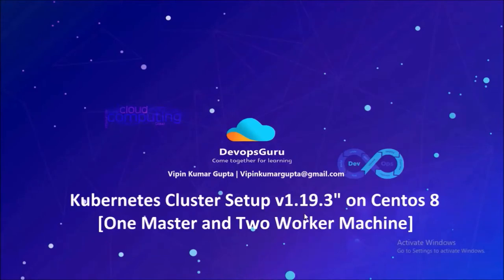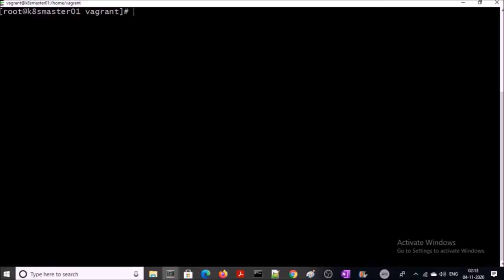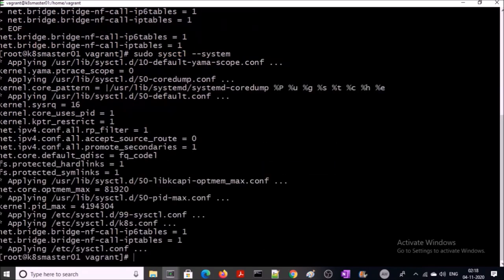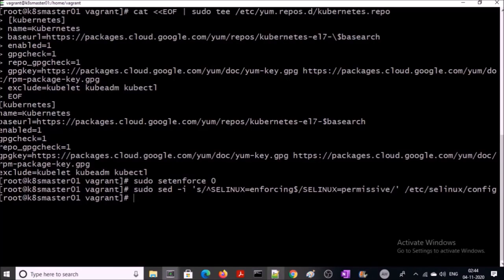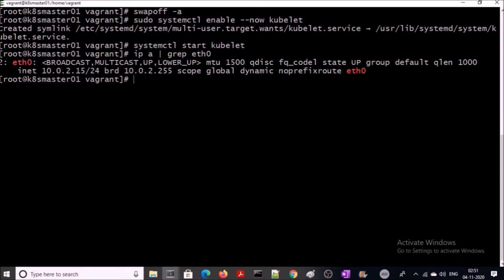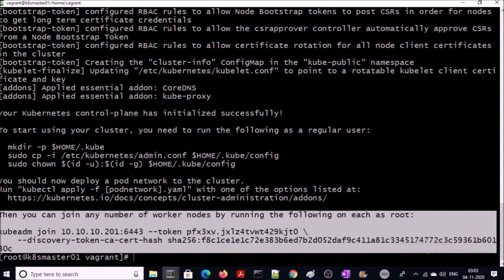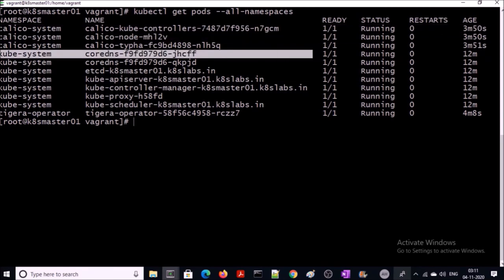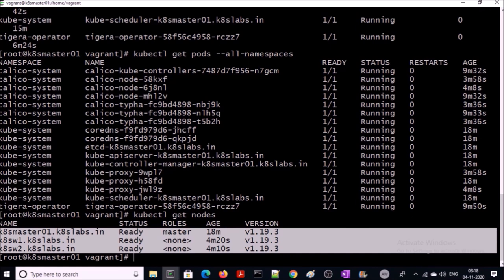How setup Kubernetes Cluster 1.19.3 on Centos 8 - One master and Two worker machine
Setup Kubernetes Cluster - One master and Two worker
Calico Network Setup
kubeadm, Kubectl installation, and setup